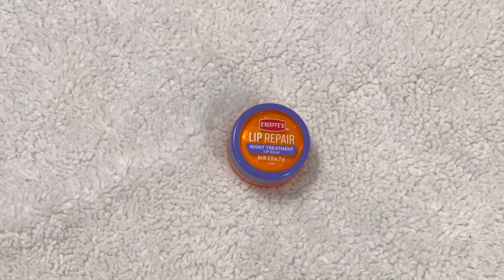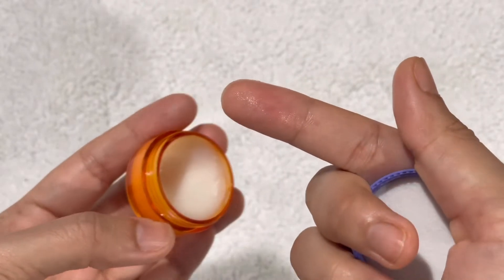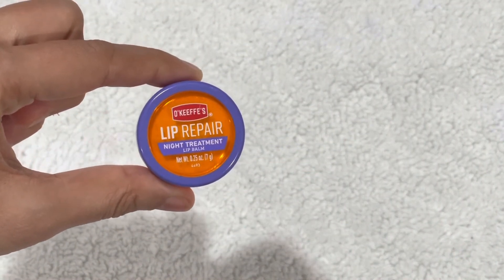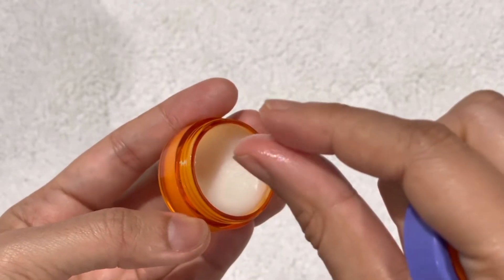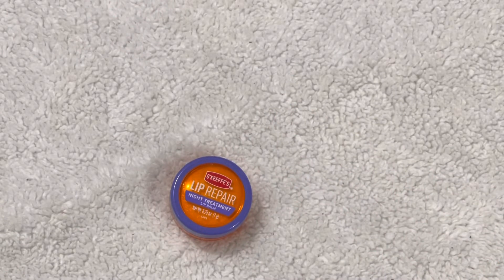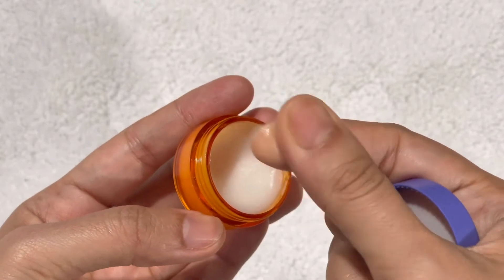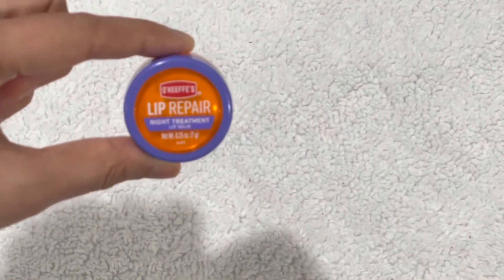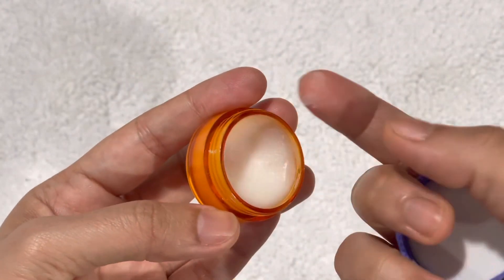O'Keeffe's Lip Repair Night Treatment Moisturizing Matte Lip Balm | Lip Repair overnight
Product link:
O'Keeffe's lip repair night treatment.

 This is an intense and restorative lip balm that relieves and repairs extremely dry cracked lips. O'Keeffe's lip repair night treatment works while you sleep. Put it on at night and let it work while you sleep. This lip balm has a matte finish and is hypoallergenic. 0.25 ounces. Guaranteed relief for extremely dry, cracked lips.

O'Keeffe's lip repair night treatment moisturizing lip balm
Unflavored
Clear, matte finish
Visible results in 1 night
Contains deep conditioning oils

Thanks for watching and be sure to give this video a thumbs up if you liked it and subscribe and hit that bell for notifications so you don’t miss out on our videos.